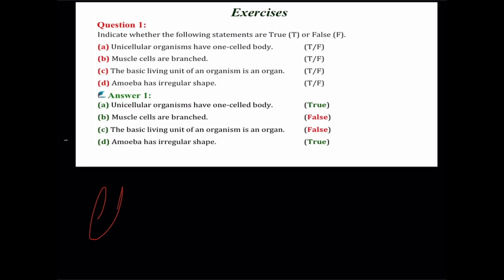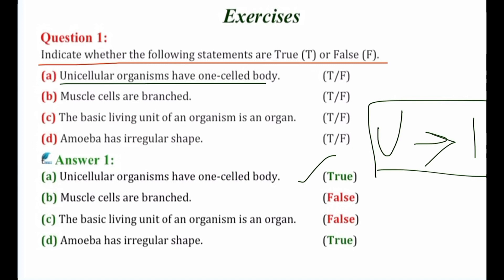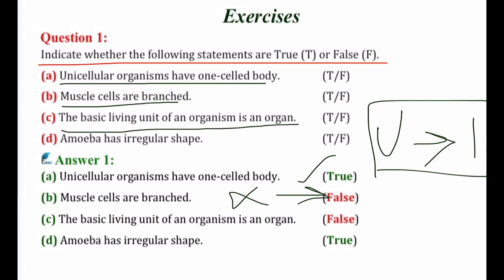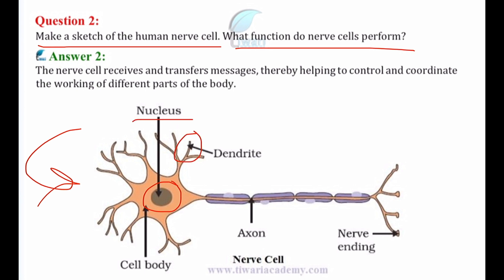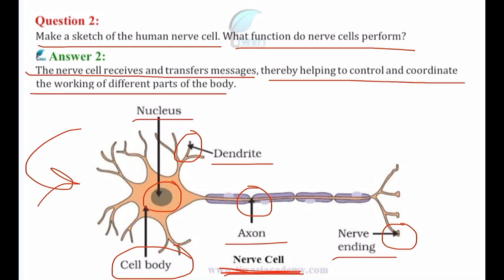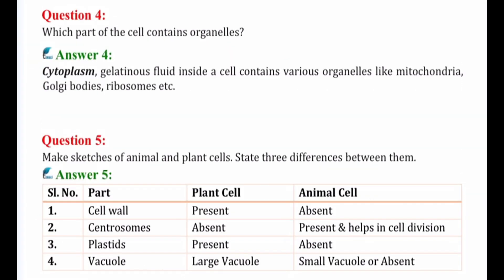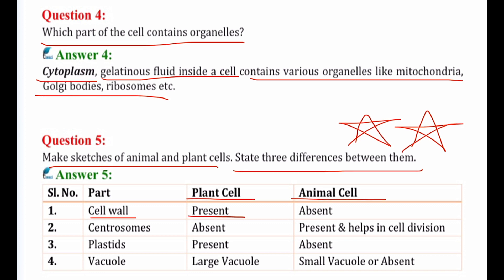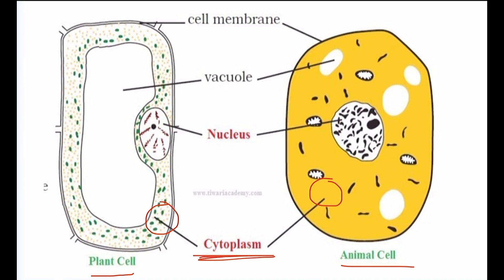NCERT Solutions Class 8 Science Chapter 8: Cell-Structure and Functions